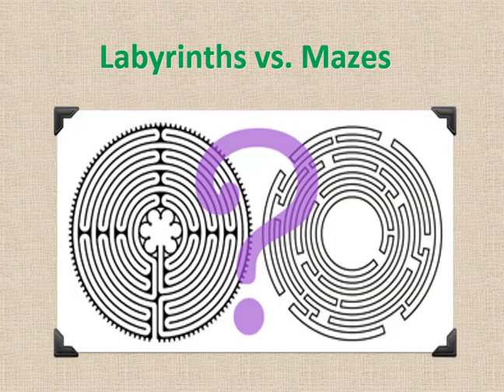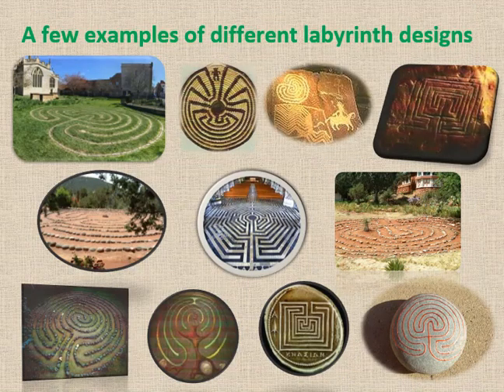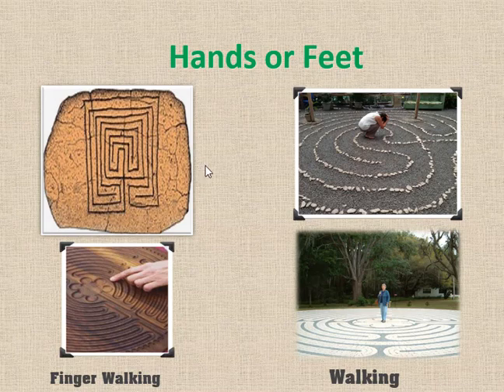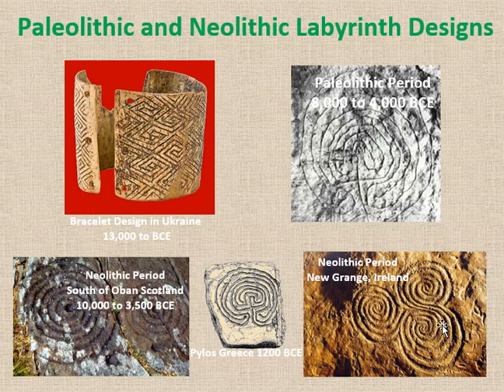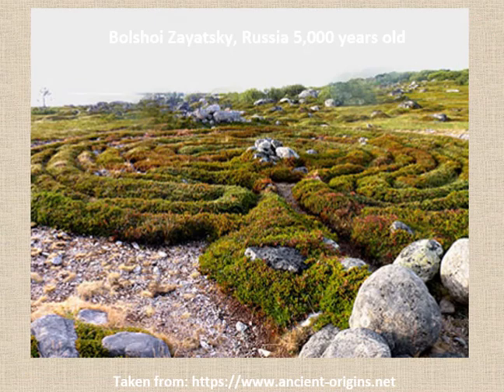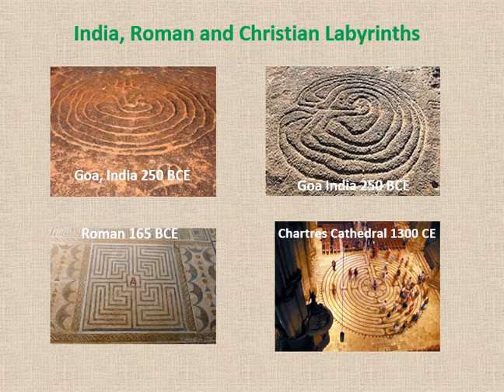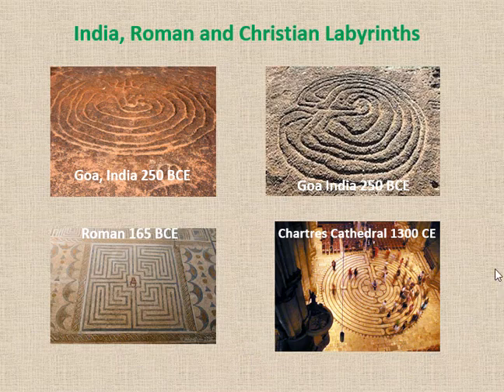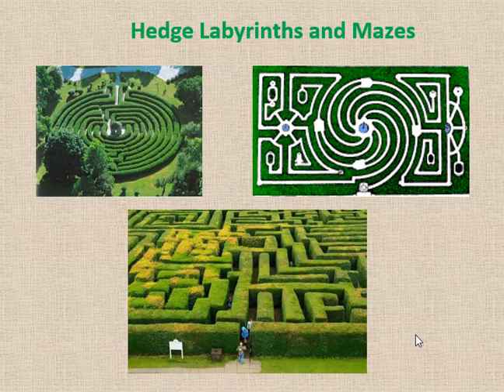Labyrinth and its History: A brief overview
Dr Jacinto provides a brief overview of the labyrinth and its history. This is a beginning exploration of the labyrinth through history.  There are many significant labyrinths that are not included in this video, and you are encouraged to further explore types of labyrinths that will fit with your particular focus.